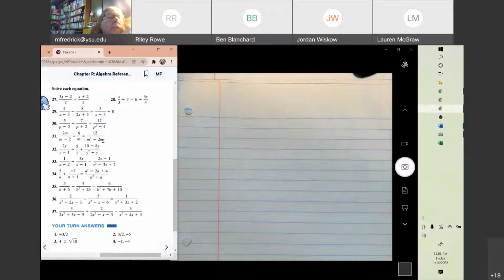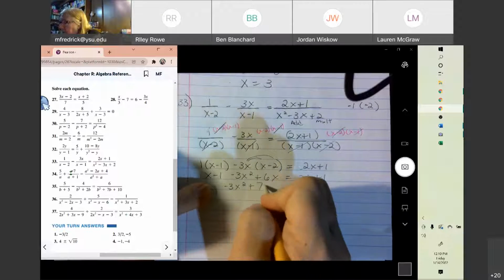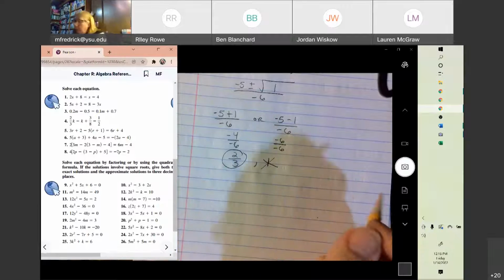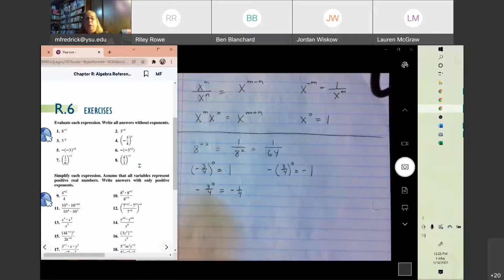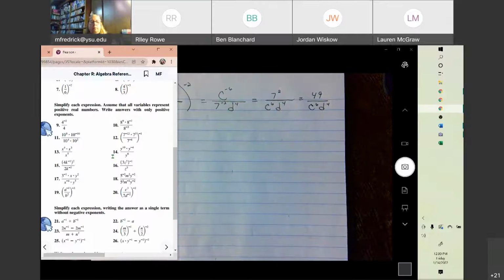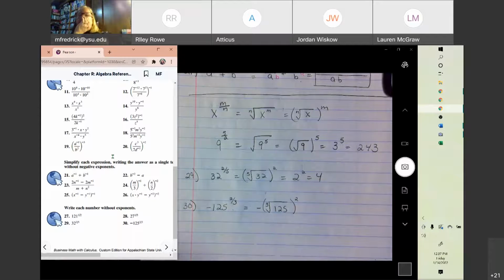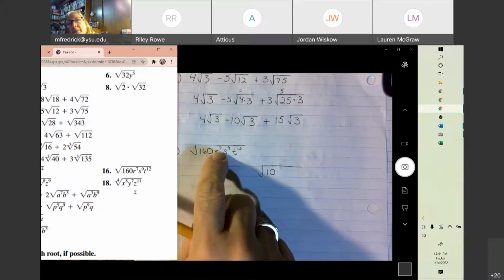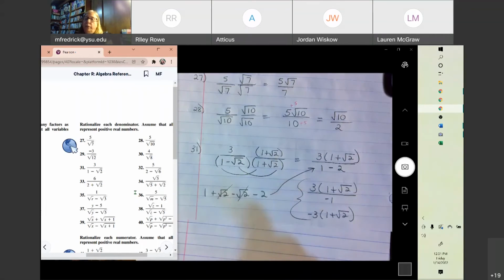MAT1035 114 13678 From 1200 1250 1/14/2022